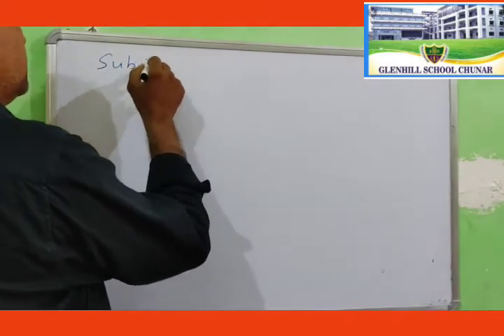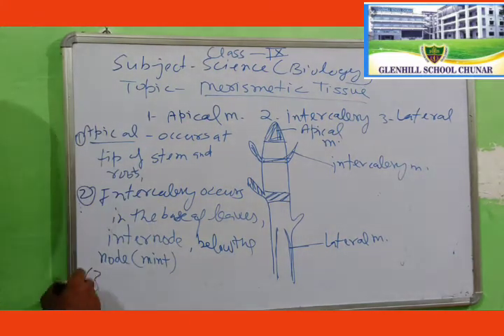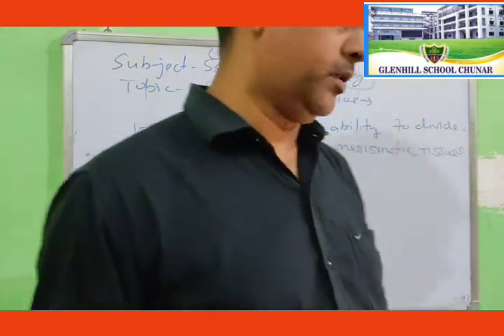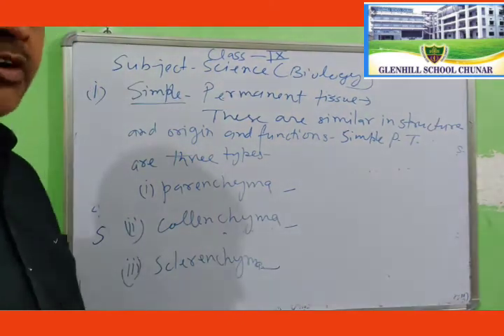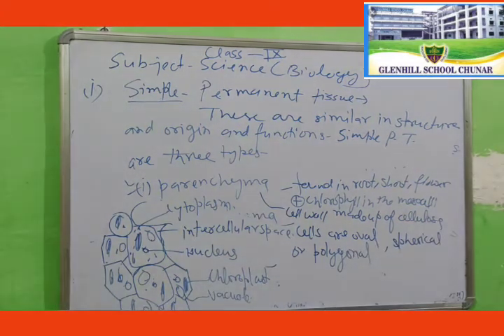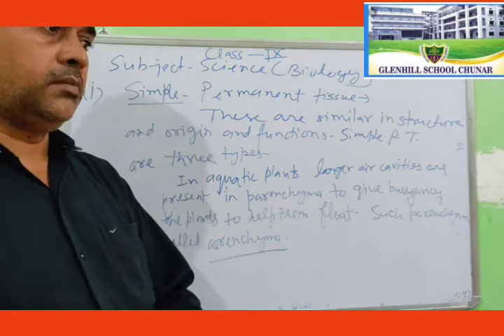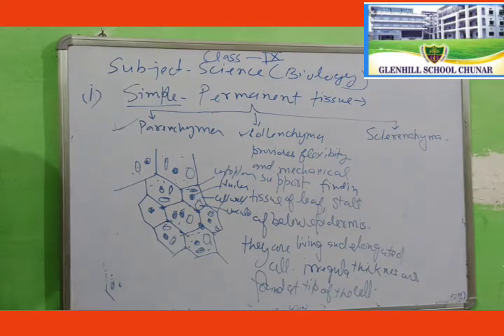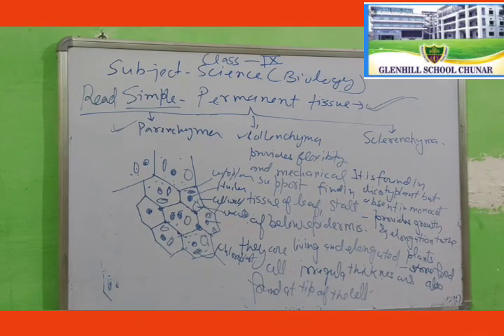Class_IX, Science (Biology) Simple permanent tissue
Class_IX, Science (Biology), Chapter_Tissue part-2